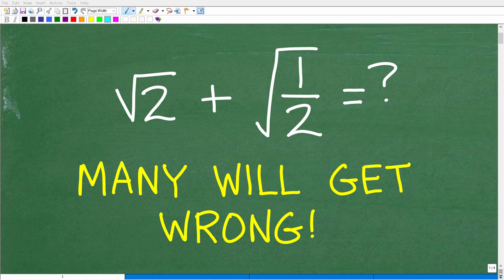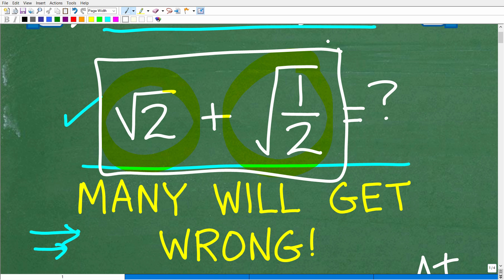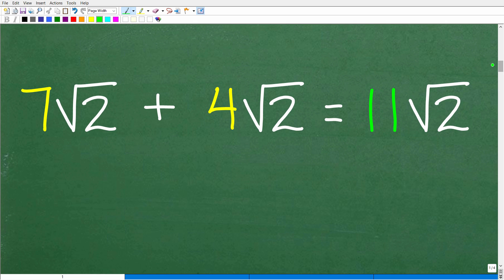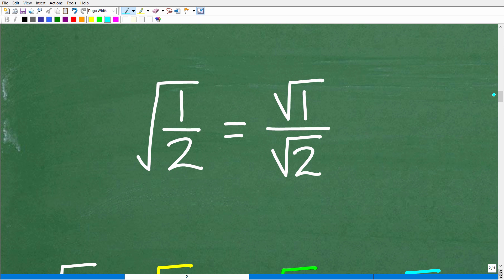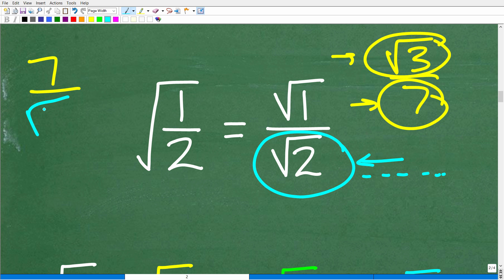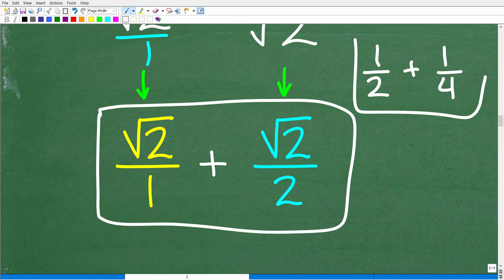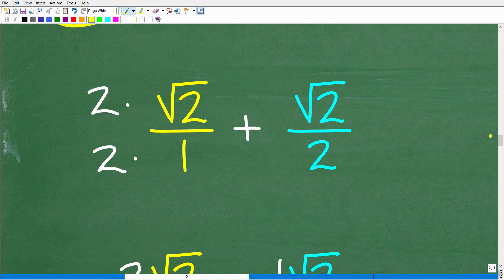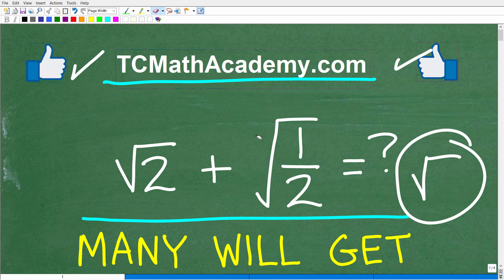Square Root of 2 + Square Root of 1/2 =? Many will get WRONG!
How to add square roots with fractions.